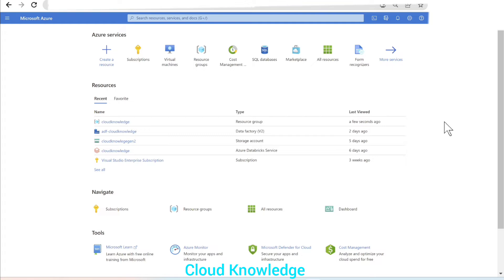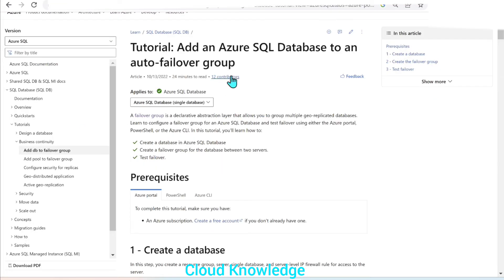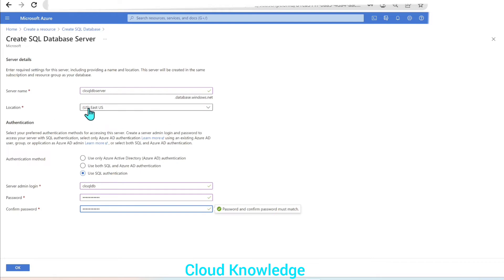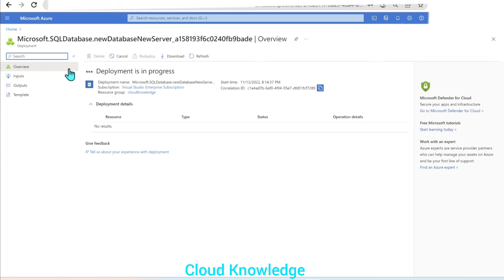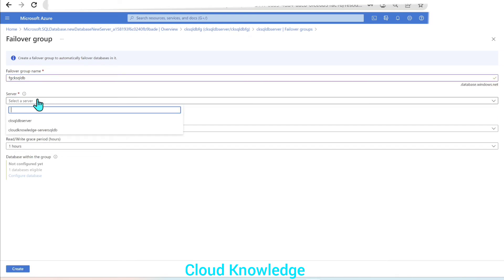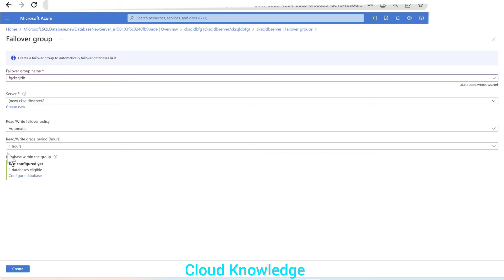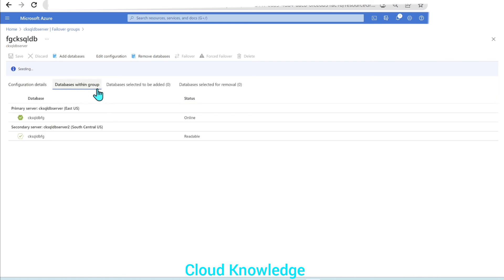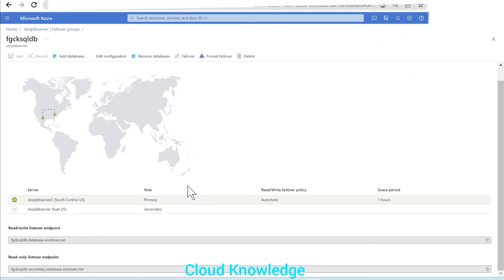Failover Groups in Azure SQL Database | Business Continuity in Azure | Geo Replication in Azure SQL